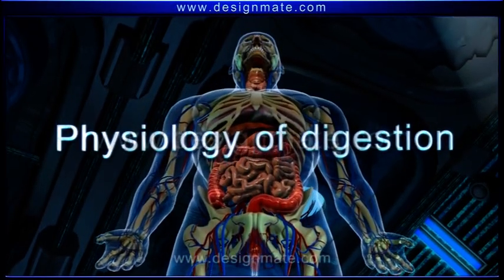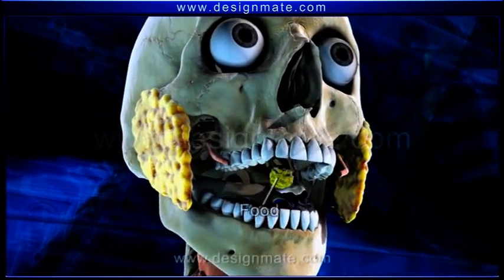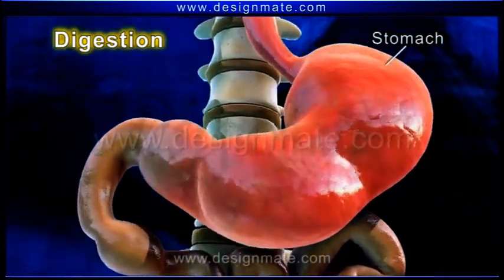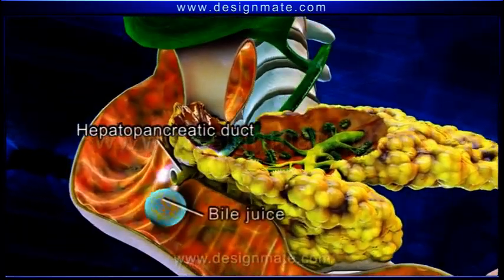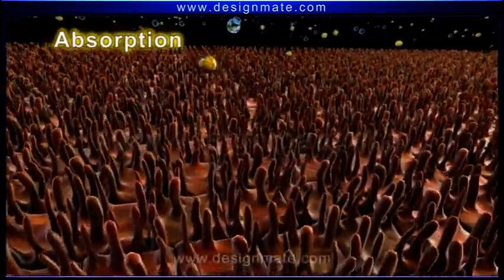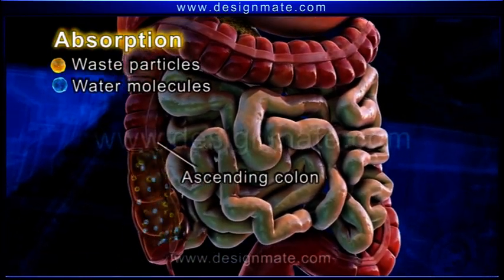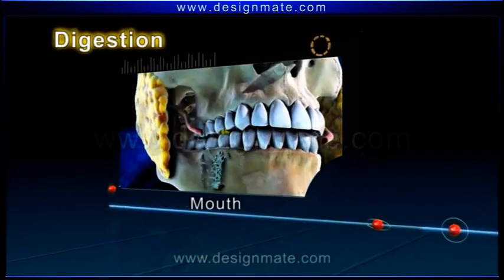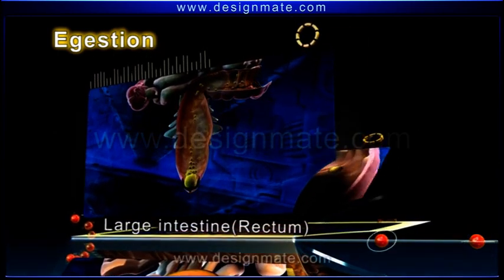digestion in man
digestion in man for secondary stage second year by T. Mostafa Khaled Instructor of Biology by system open book